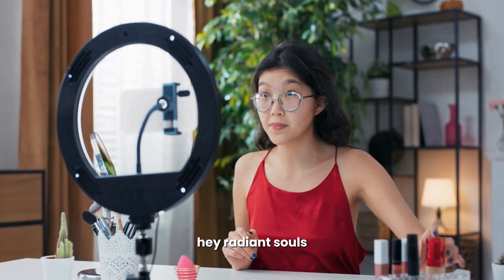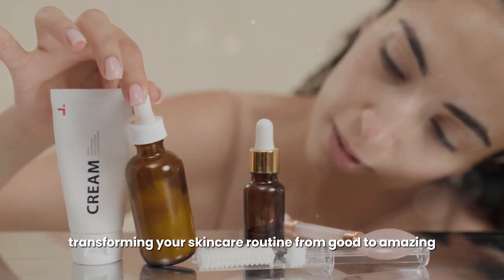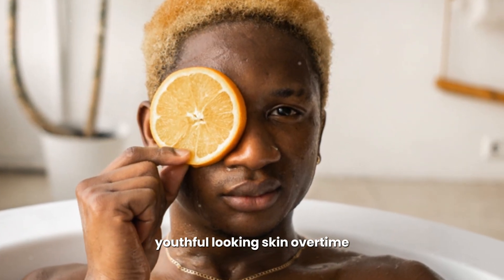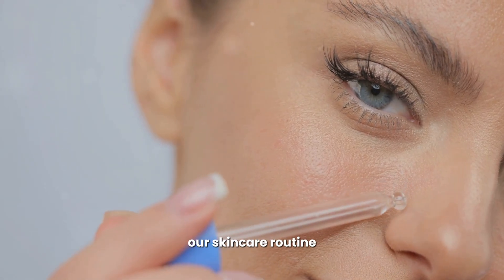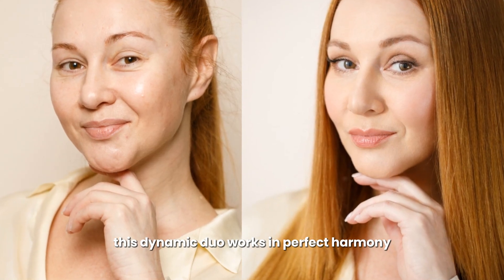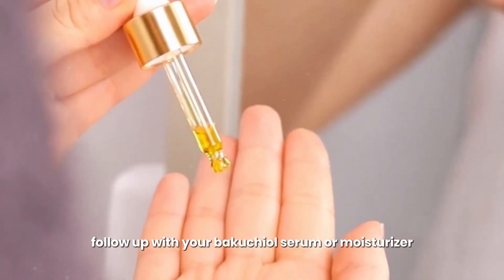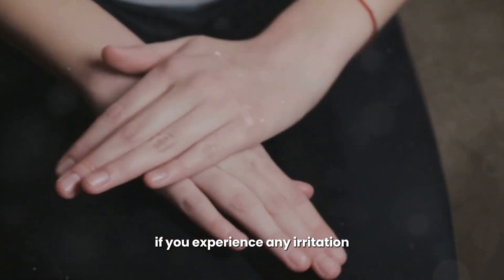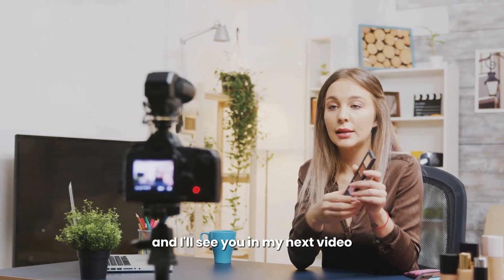Can You Use Bakuchiol and Hyaluronic Acid Together? 🌿✨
Are you curious about mixing skincare ingredients? This video breaks down the benefits of using Bakuchiol and Hyaluronic Acid together. Bakuchiol, a gentle alternative to retinol, paired with the hydrating power of Hyaluronic Acid, might be the perfect combo your skin needs! But how do they work together? Can they really elevate your skincare routine? Watch now to find out!

Admire My Skin 15% Bakuchiol Serum helps repair and rejuvenate your skin with this naturally derived anti-aging, antioxidant formulation. Reduces breakouts and clears skin without irritation.